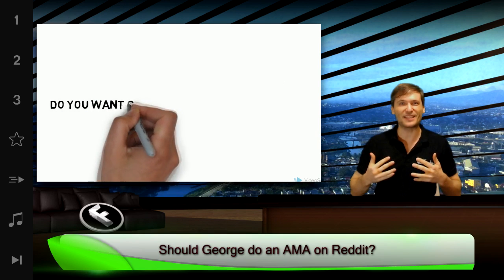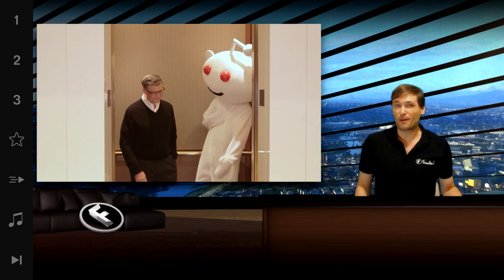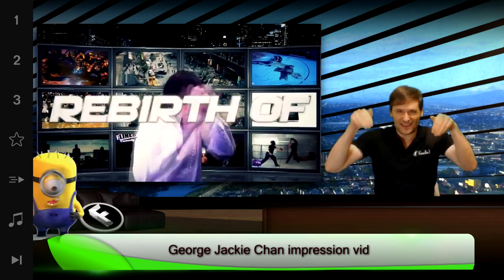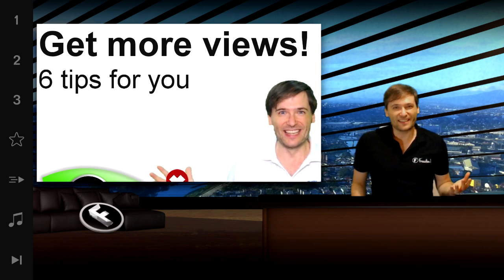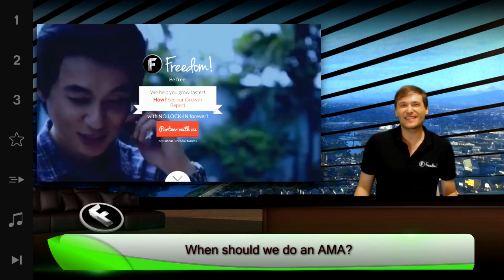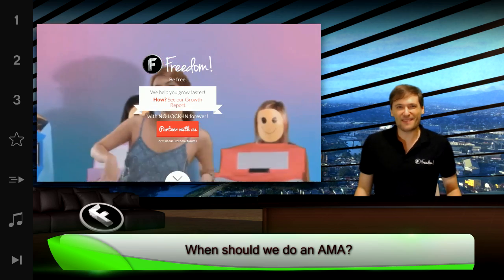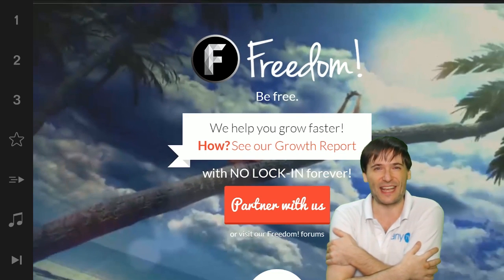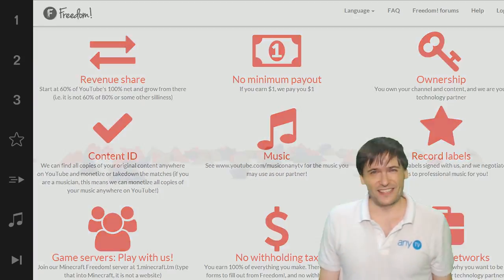George AMA on Reddit - Should I do it?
Reddit AMA is to Ask Me Anything you want!

Should I do one? If so, tell me when :)

- Be free.

XSplit

Music

Discover any.TV!